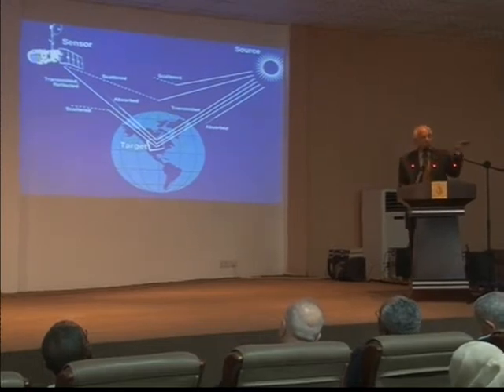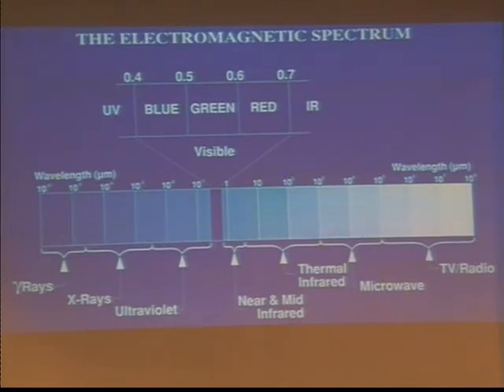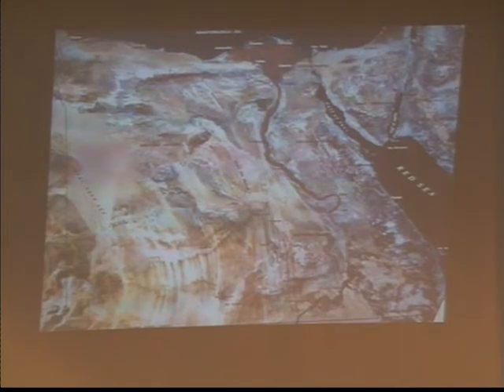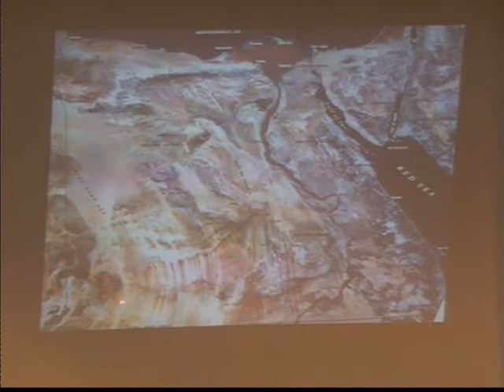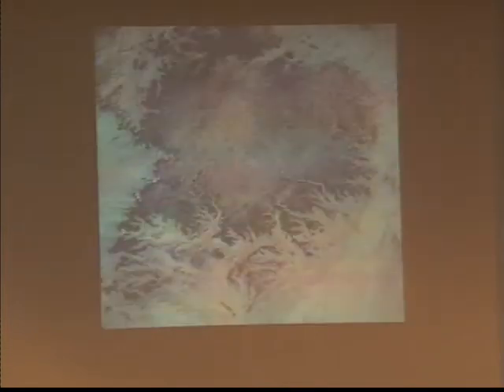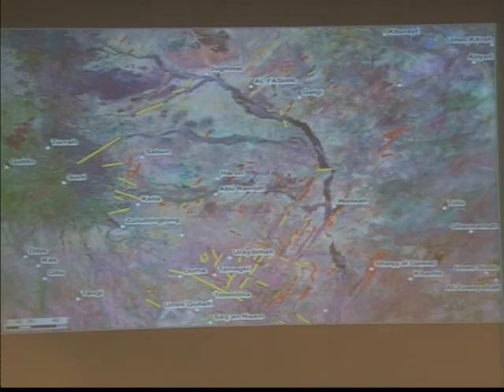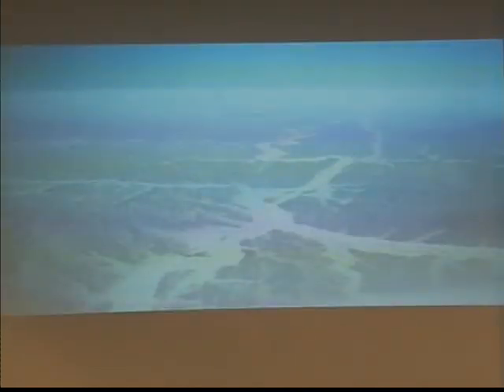محاضرات اجتماع مجلس امناء جامعة المستقبل السنوي و كبار الزوار للعام 2015 م